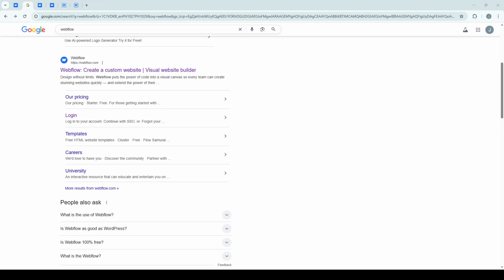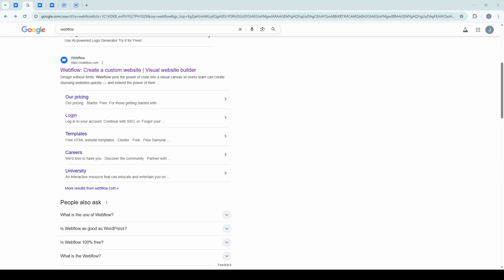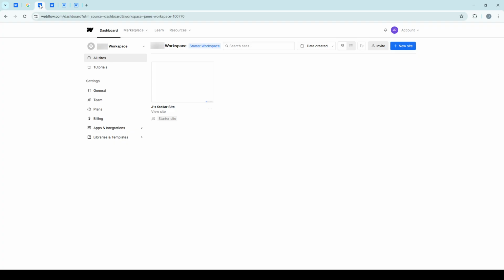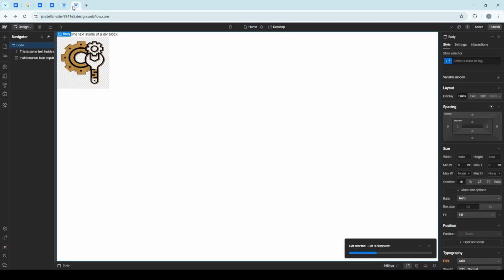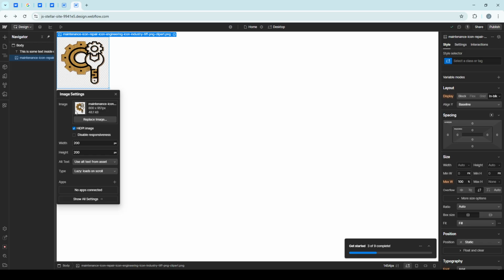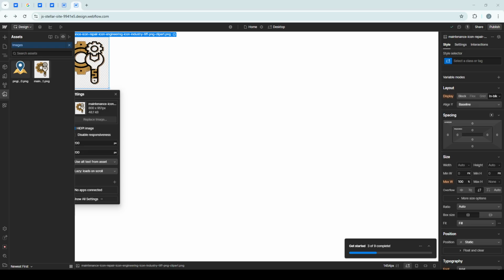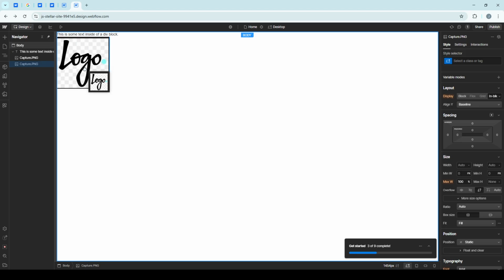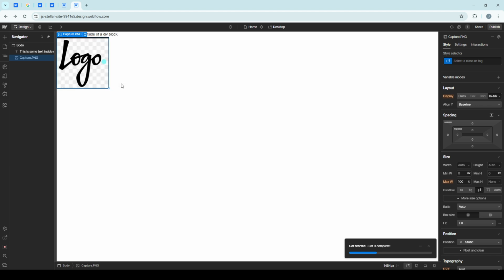How to Change Image in Webflow [2026 Full Guide]